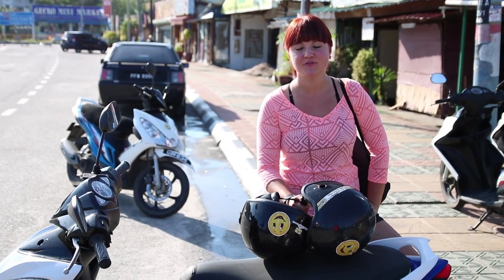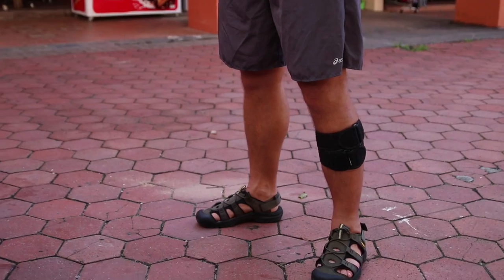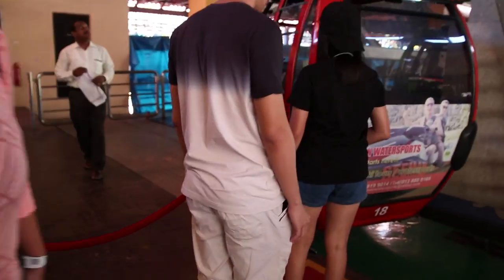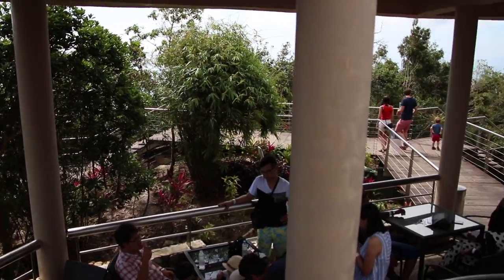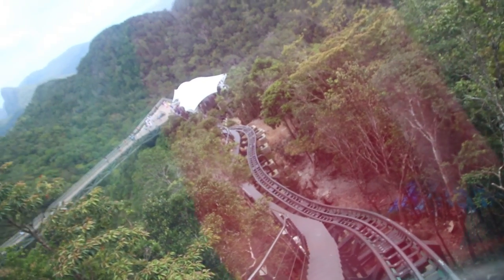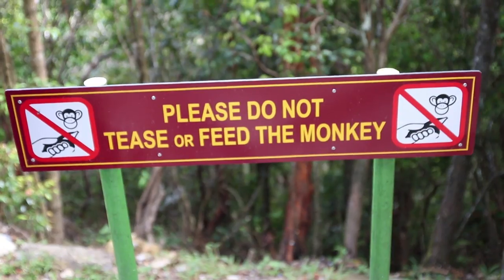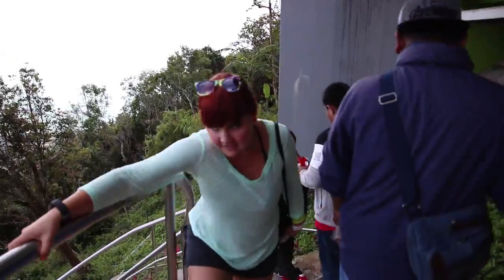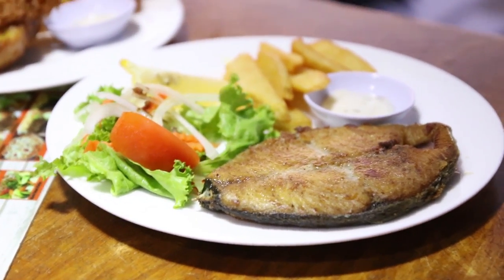BEST OF MALAYSIA - SkyCab & SkyBridge - #1 Thing To Do in Langkawi!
S1E14 - Our long overdue episode from Malaysia, Langkawi. On our second day on the island we've rented motorbike. We drove to Oriental Village from where we took a scenic ride on SkyCab and visited SkyBridge. After a day of unforgettable sightseeing we've stopped by to check out Tanjung Rhu Beach and had a wonderful sunset dinner at one of the local restaurants.

Follow us everywhere @KassyPlusOne

From Canada, Toronto to Singapore, Malaysia & Vietnam, with Russian flavor!